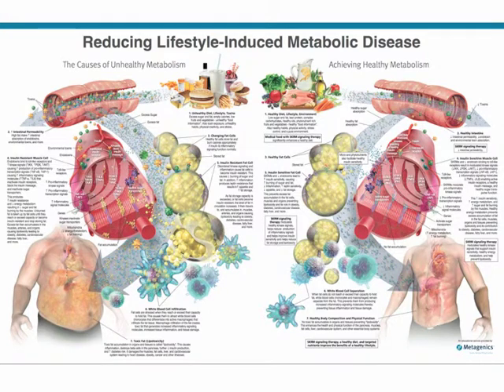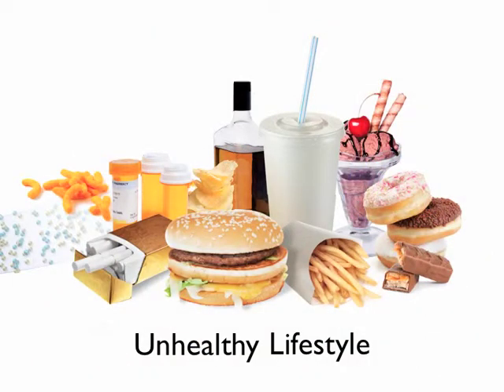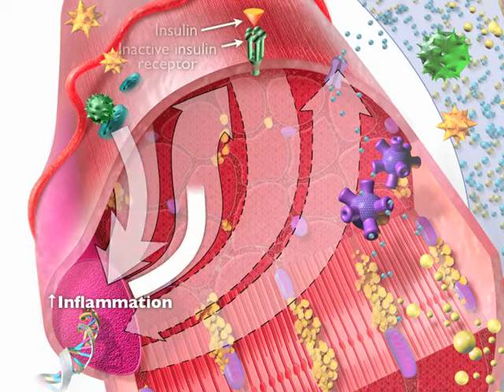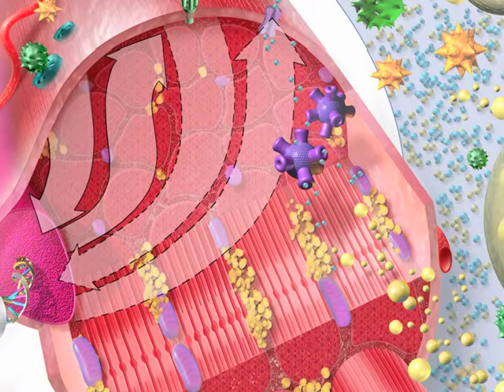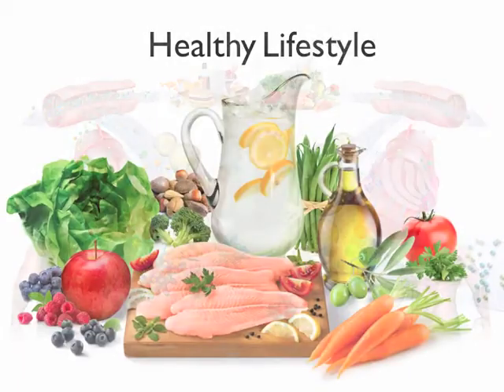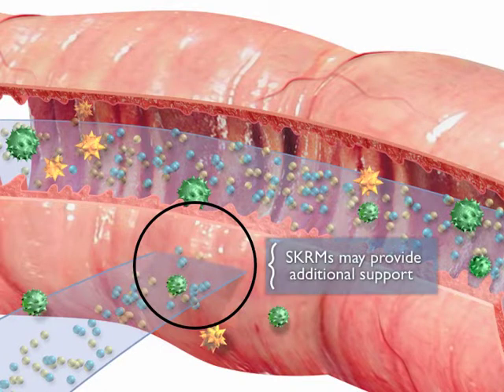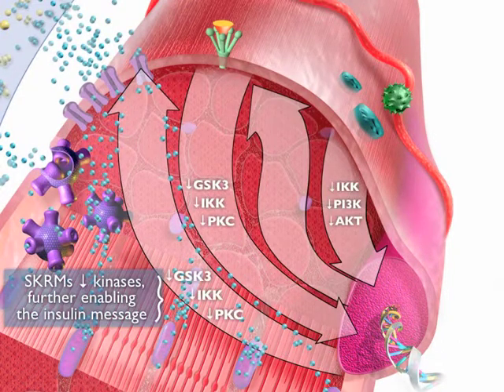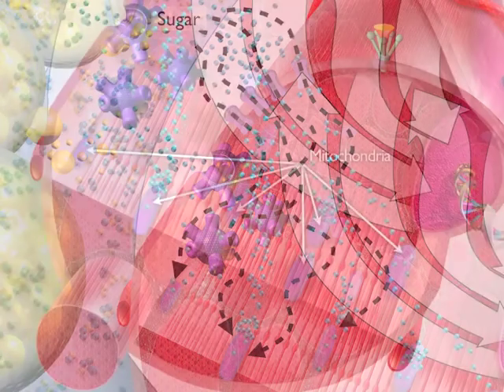Lifestyle SKRMs Brief